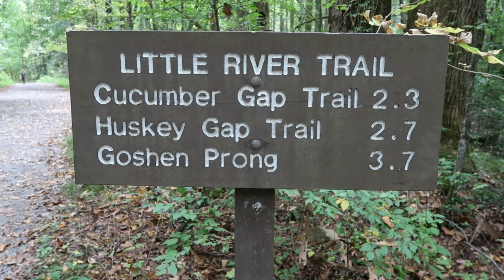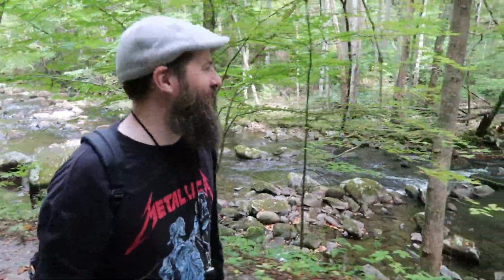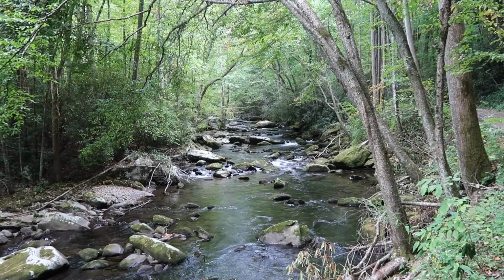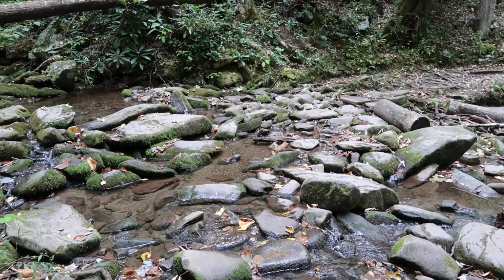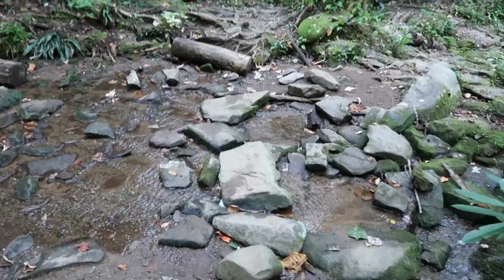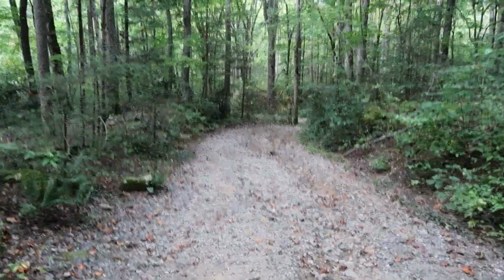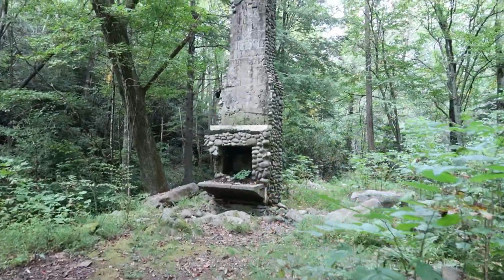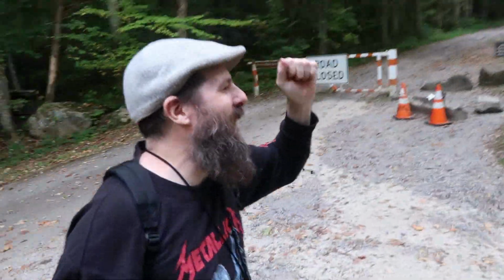Little River Trail - Cucumber Gap - Jakes Creek Loop Hike in GSMNP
Join me in this Great Smoky Mountain National Park day hie as I venture up Little River trail to Cucumber Gap trail and then finish it all off with a decent down Jakes Creek. Making a 5.4 mile loop. This hike was filmed during my September 2022 visit to the GSMNP. Enjoy the video! :)